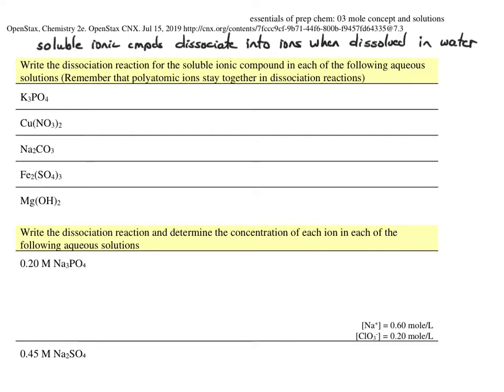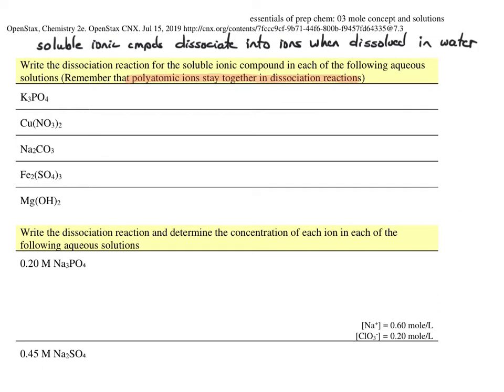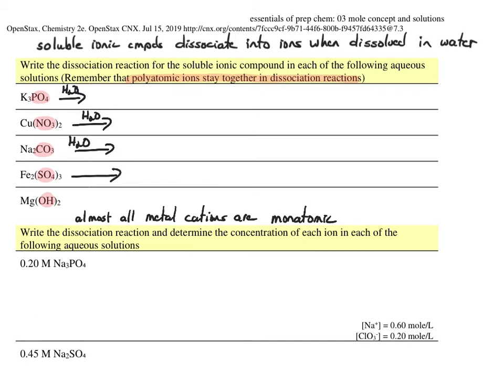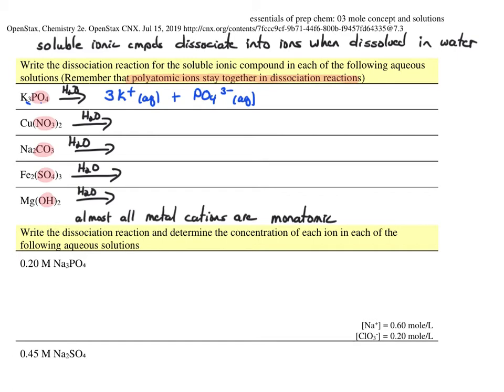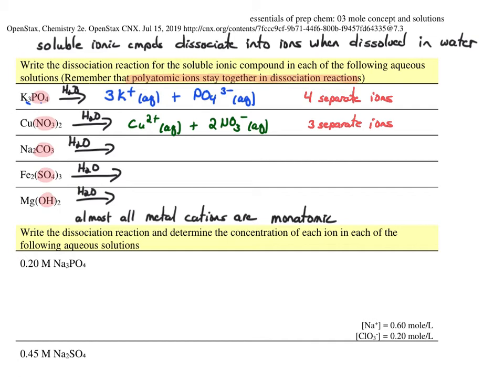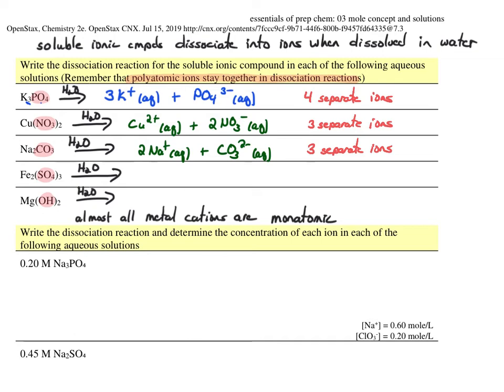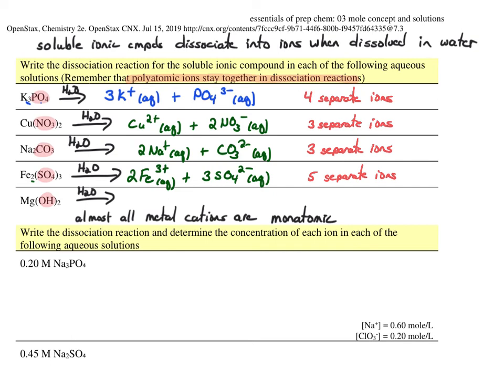PSV_03g_ions in soln1